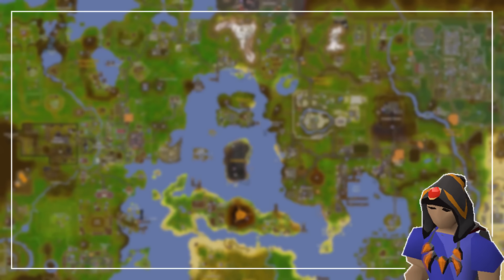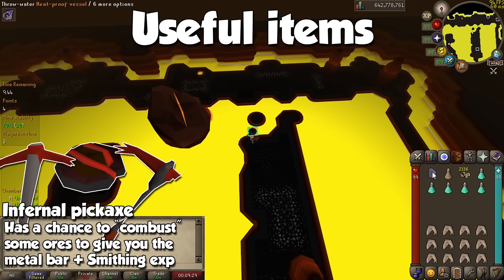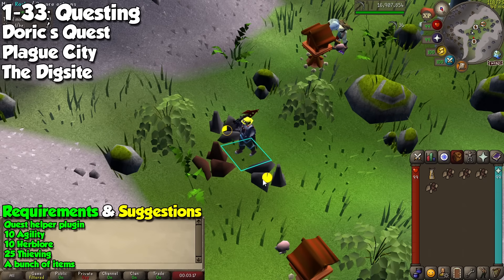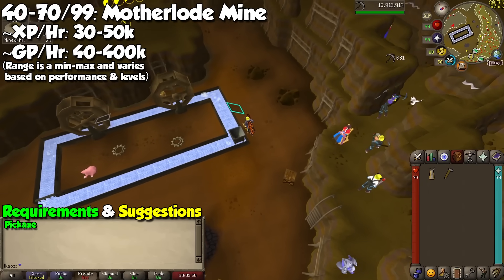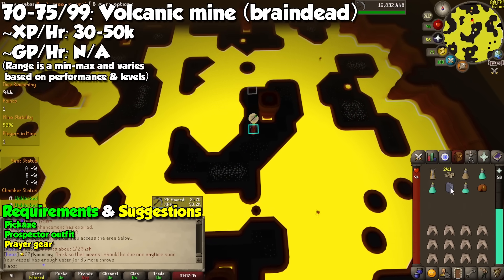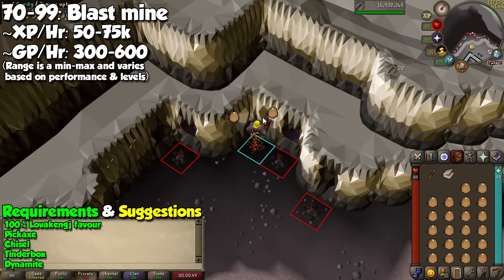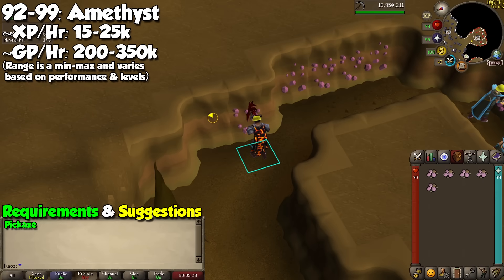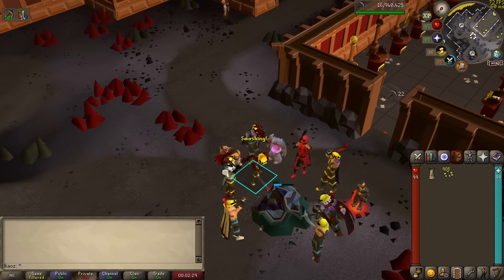1-99 Mining Guide 2023 OSRS - Fast, Profit, Efficient, Roadmap!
Hands down one of the worst skills in the game made easy thanks to a guide by the #1 player in Mexico!

00:00 - Intro & Overview
00:42 - Quest XP Rewards
00:51 - Recommended Quests
02:02 - Useful Items
03:29 - Runelite Plugins
04:19 - Early Quests (1-33)
05:06 - Iron Ore
05:56 - Motherlode Mine
07:40 - Gem Rocks
08:16 - Volcanic Mine
11:15 - Blast Mine
11:59 - Crashed Stars
12:49 - 3-Tick Granite
14:05 - Amethyst
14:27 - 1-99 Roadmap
15:38 - Sponsors & Outro